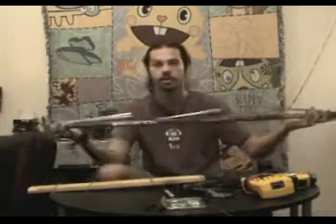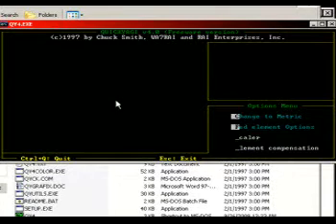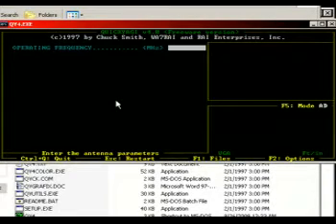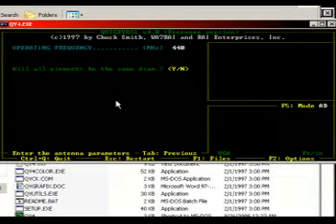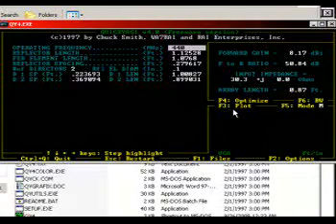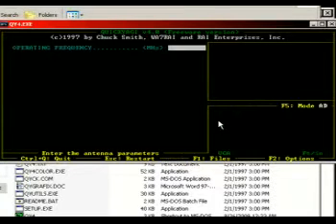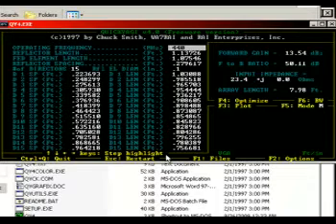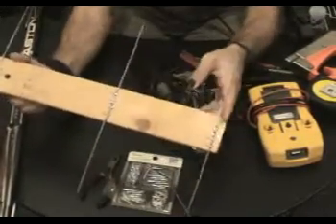YAGI Antenna Design